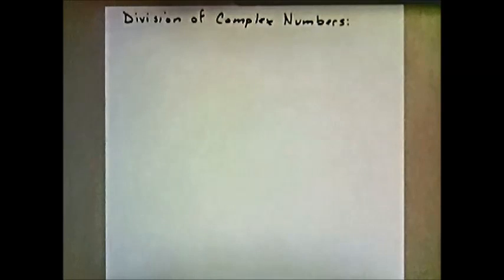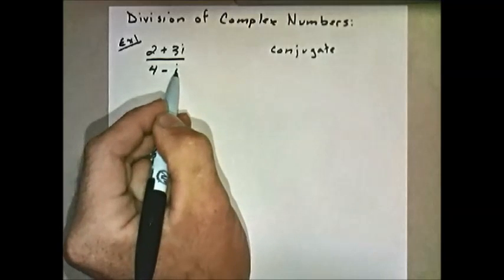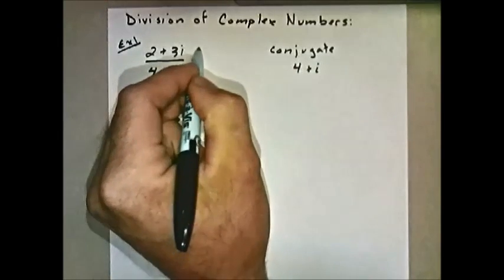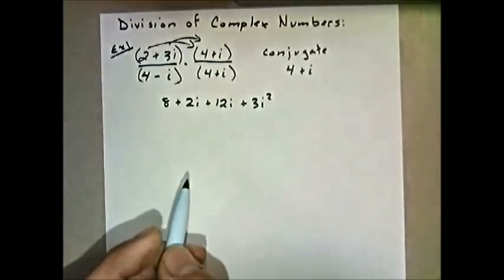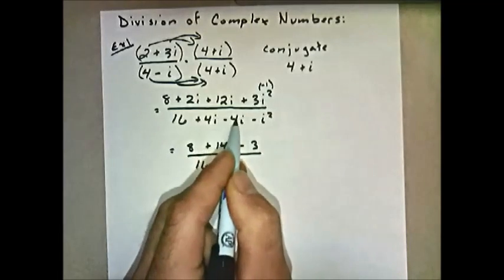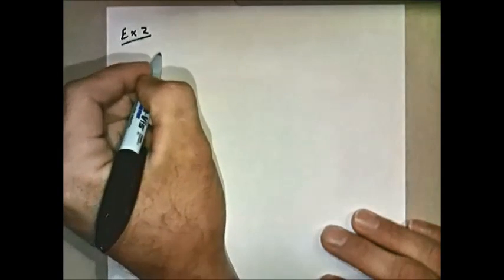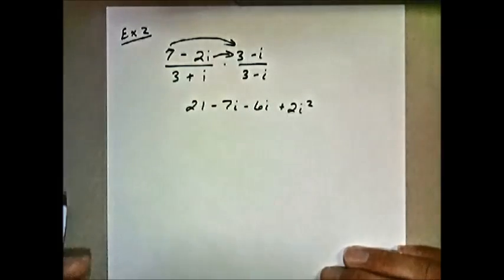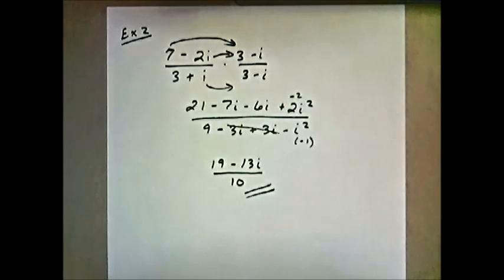Division of Complex Numbers